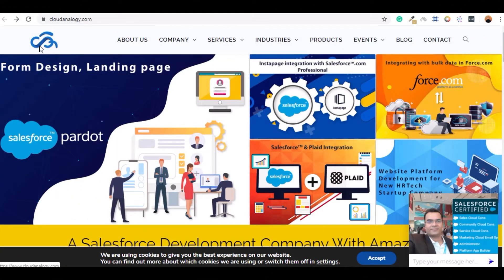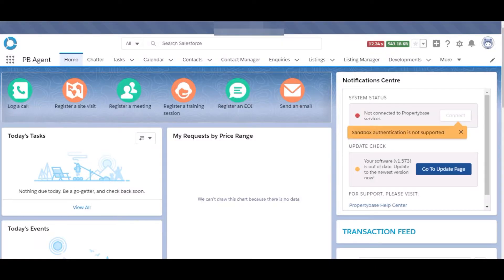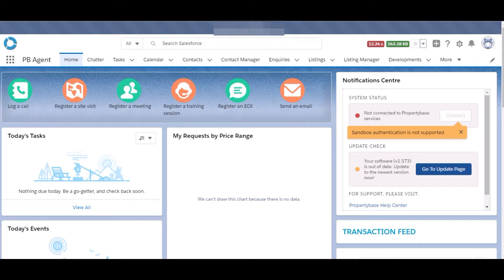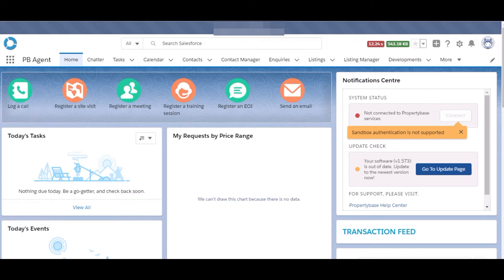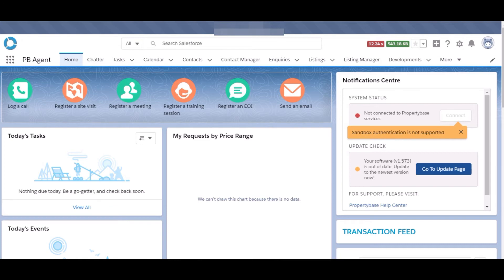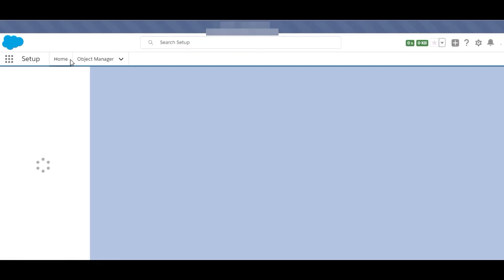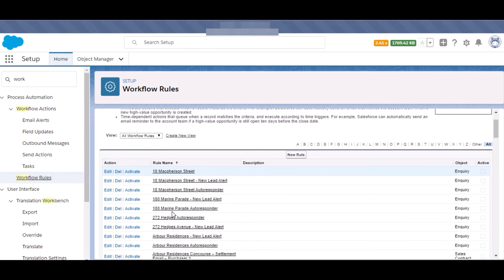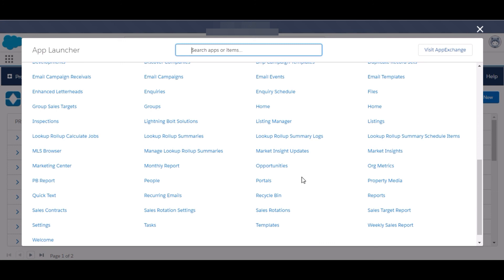Process of Salesforce Property Base | Cloud Analogy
In this video, we will access details regarding the overview of Property Base and also the email templates, custom objects, custom fields, Automations in the Salesforce according to the requirement of the client.

Cloud Analogy is a premier Salesforce Silver Consulting Partner and CRM development company that helps organizations across the world in planning, designing, implementing, and transforming Salesforce-based business solutions. We help you identify the right Salesforce.com product and guide you with the right customizations. Cloud Analogy also helps you increase revenues by assisting you with identifying and deploying the best process workflows so that you can use Salesforce products most efficiently.